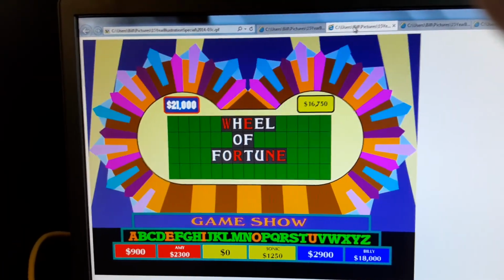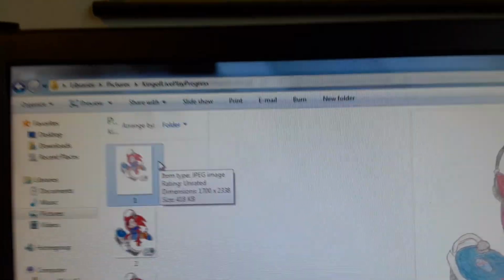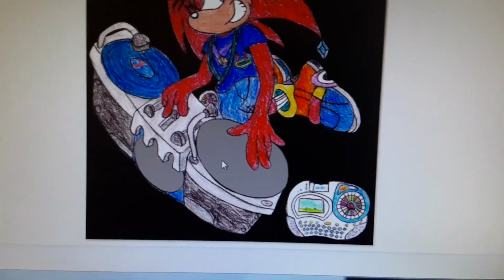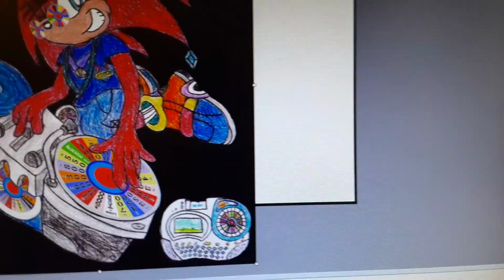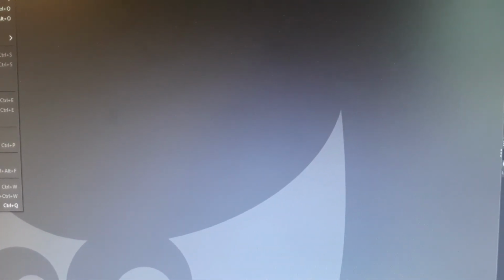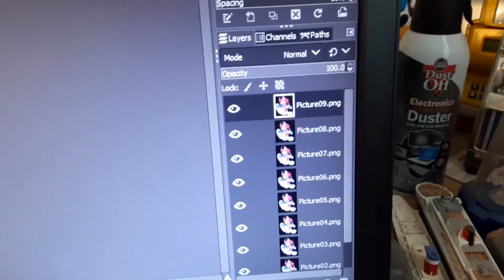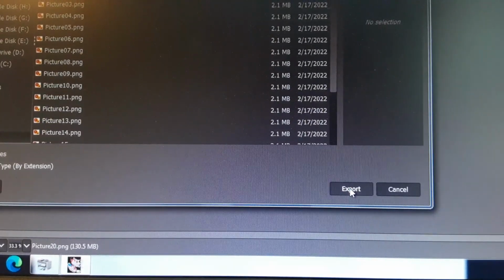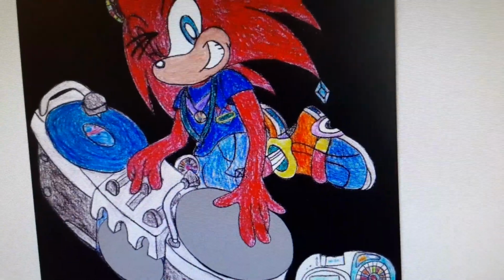32nd Birthday Special Part 6 (FINAL)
At long last, here is the final part of my 32nd Birthday Special, 20 days after my birthday. In this part, I show how to make GIF animations, such as the one whose link I provided below, using GIMP.